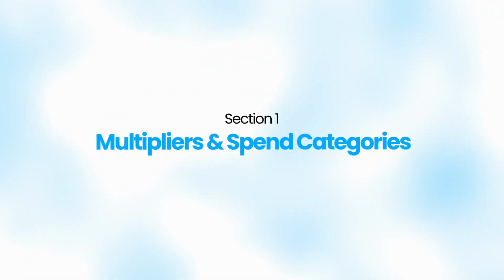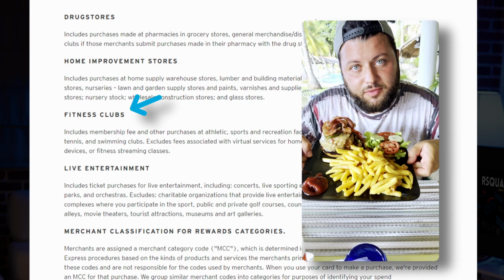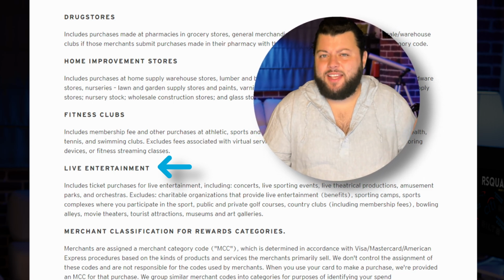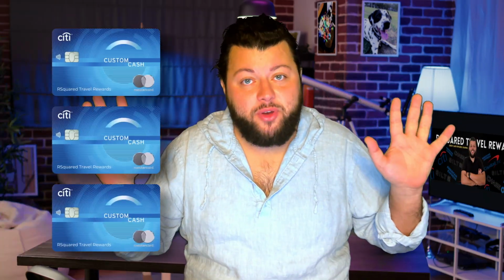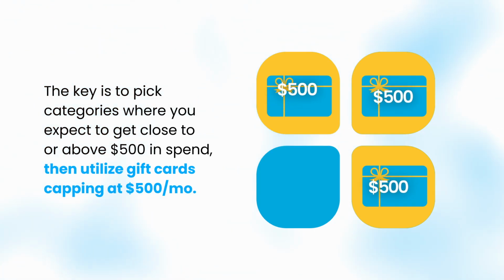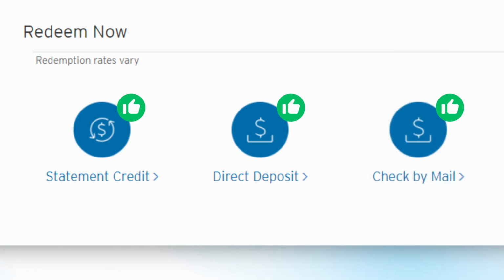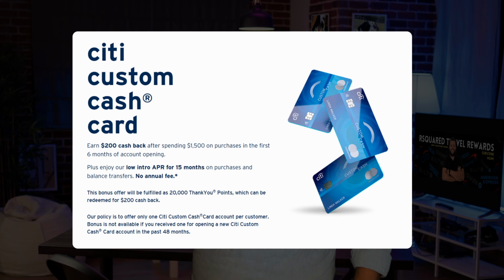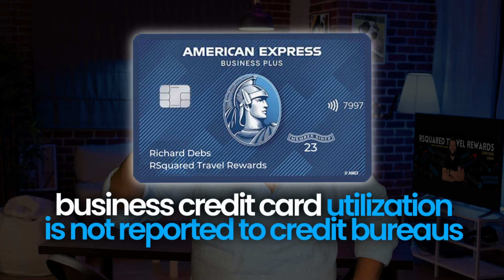Citi Custom Cash Credit Card in 2024 | How to Use It!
The Citi Custom Cash is a super card with its 5% cash back on purchases.  I highly recommend that everyone seek to acquire a few of these cards.  When you're ready for travel then grab the Citi Premier to combine points.

Travel Channel @RichardDebs

00:00 The RSquared Travel Rewards difference
00:49 Video Structure
01:56 Section 1: Multipliers and Spend Categories
03:36 Section 2: Card Usage
05:05 Section 3: Multicard Strategy
07:00 Section 4: Redemptions
08:25 Section 5: New Sign-up Bonus
09:00 Section 6: Fees
09:56 Section 7: The Pros and Cons
10:29 Outro